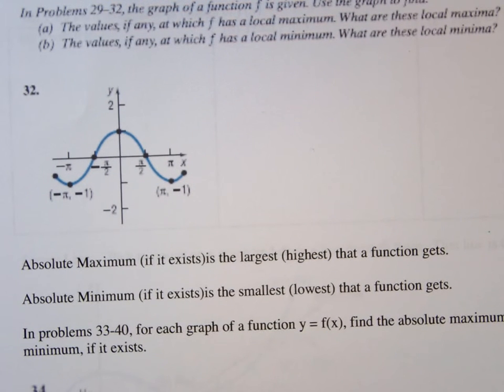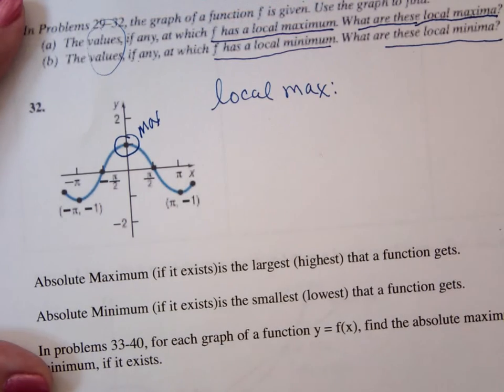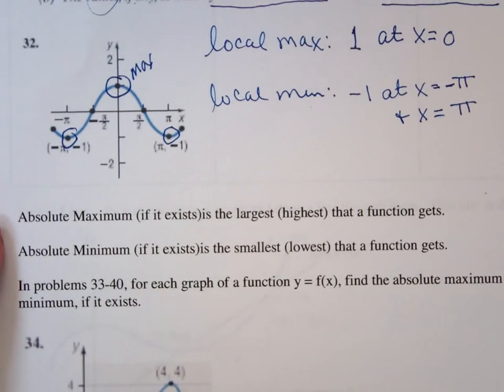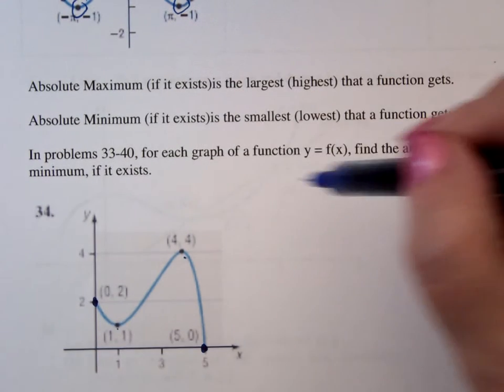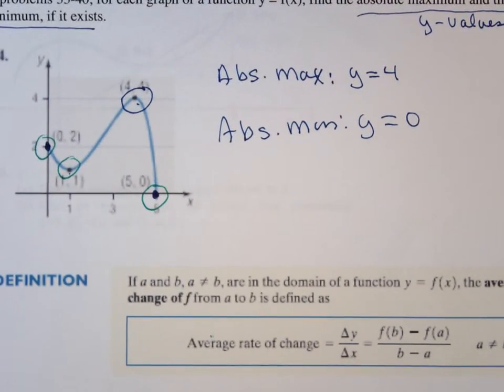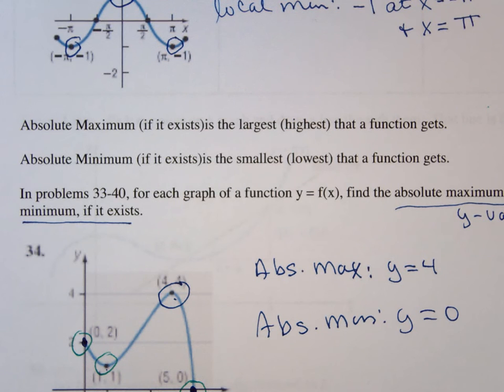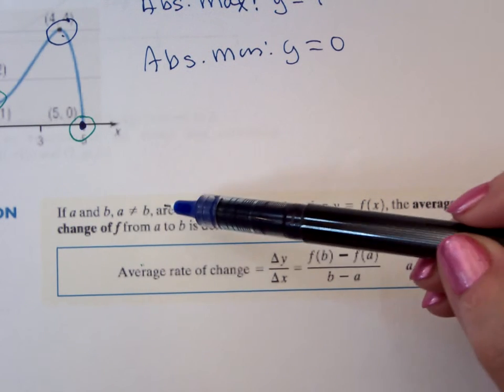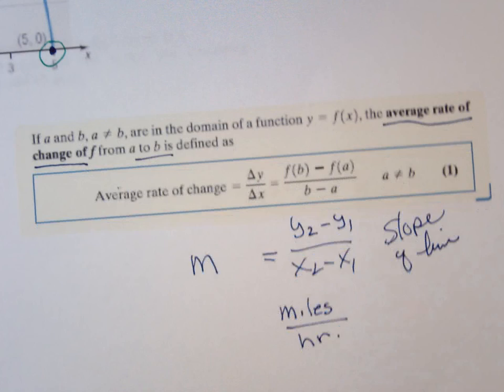150 1 3 page 15